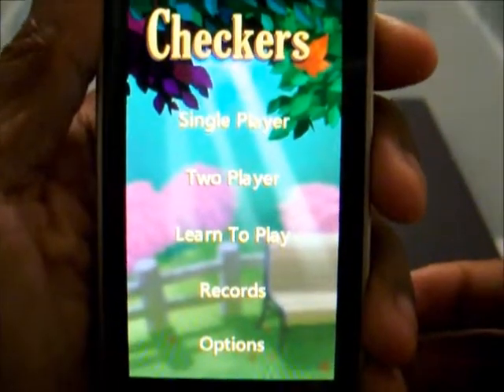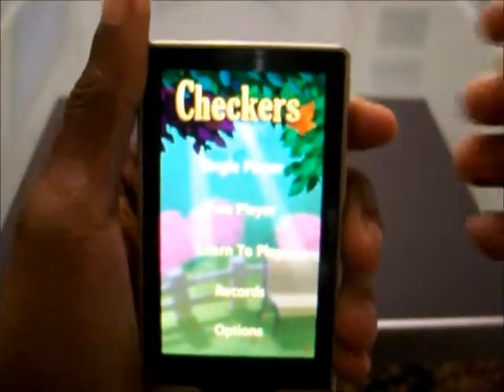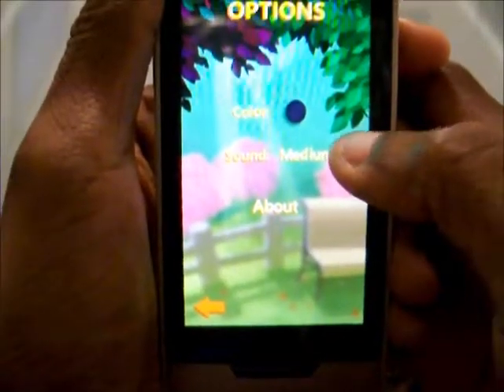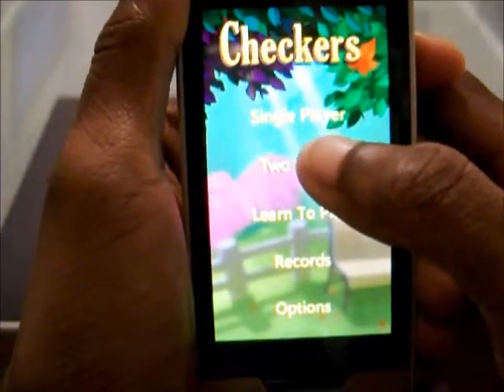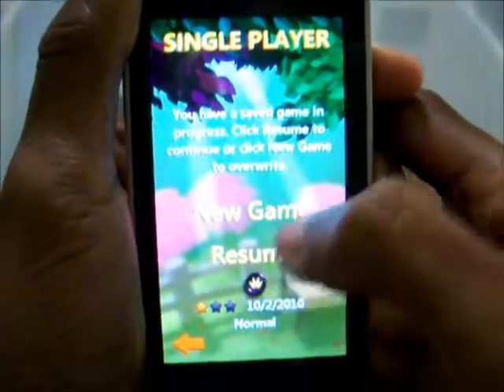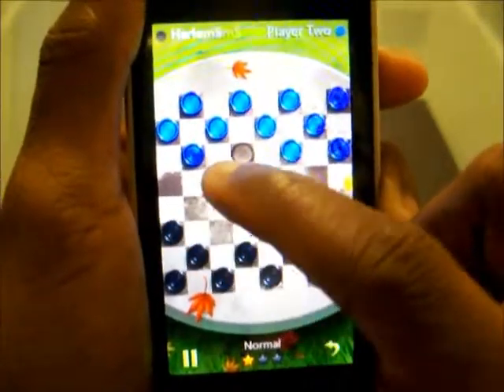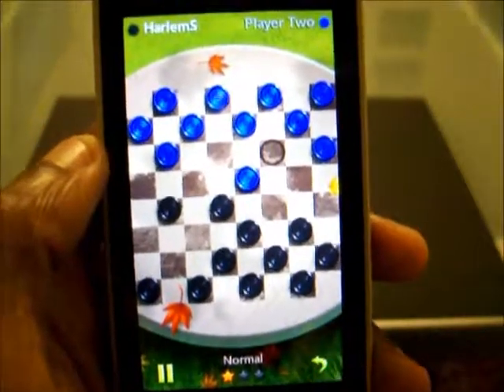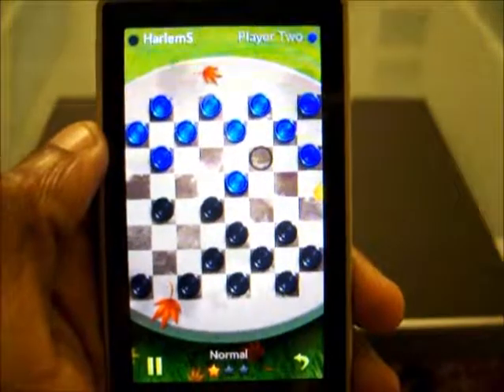Checkers for the Zune HD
A look at Checkers for the Zune HD